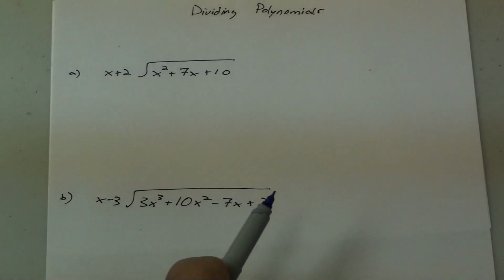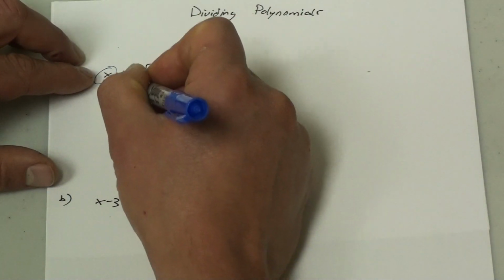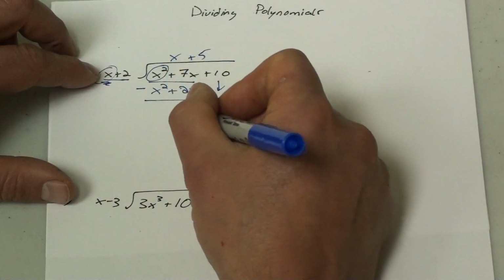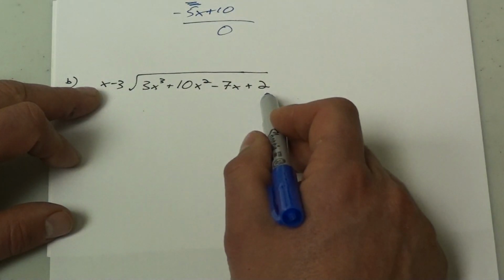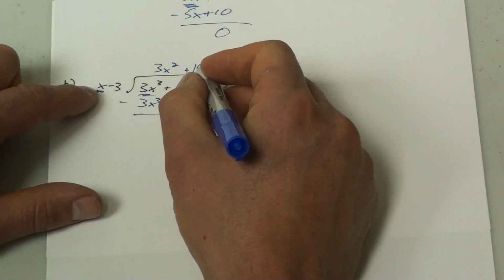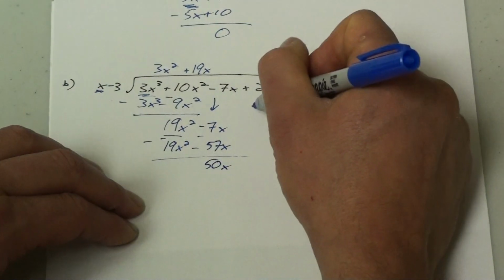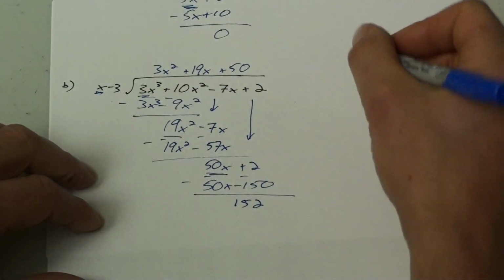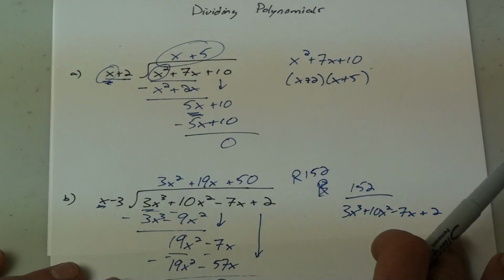Short lesson on Dividing Polynomials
Quick lesson on how to divide one polynomial by another.